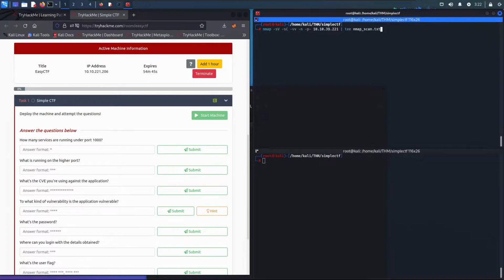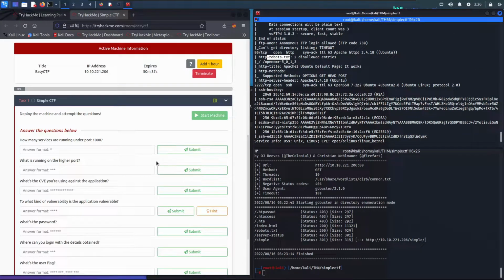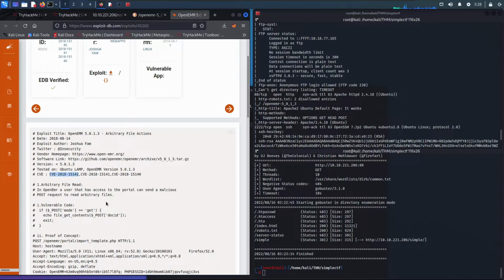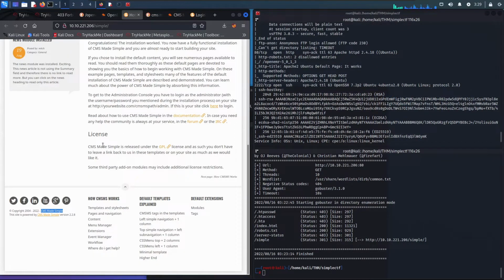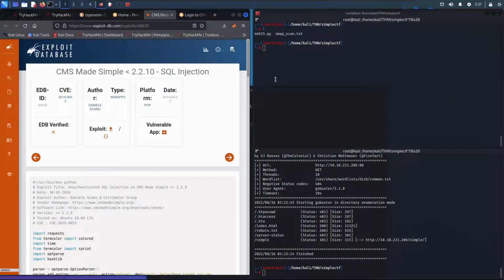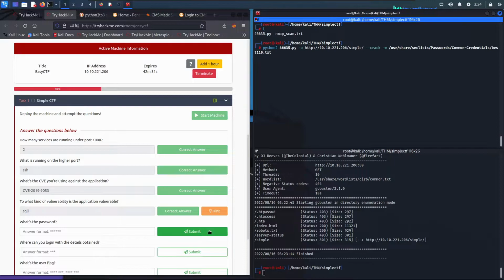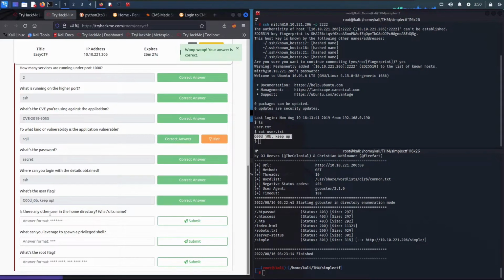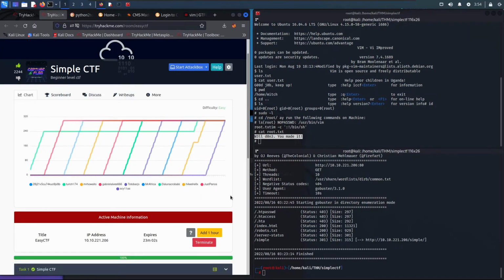Try Hack Me - SimpleCTF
This is a write up for Try Hack Me room SimpleCTF. The challenge requires you to perform enumeration, hash cracking and privilege escalation.